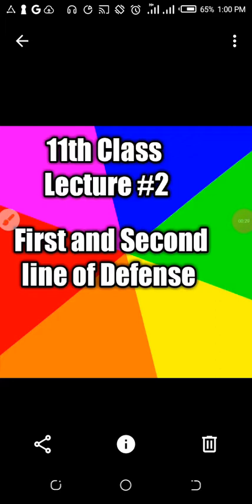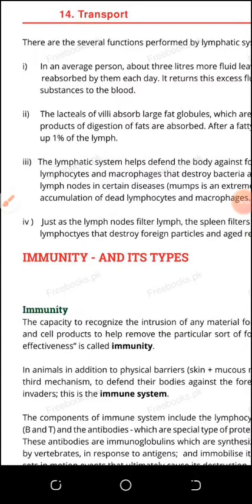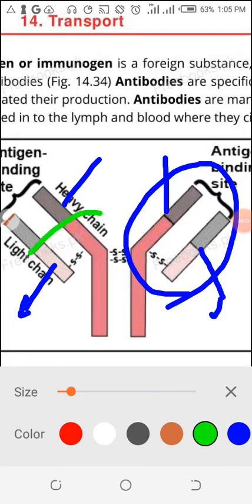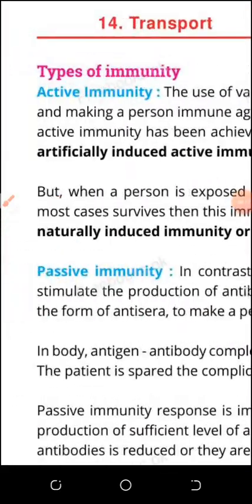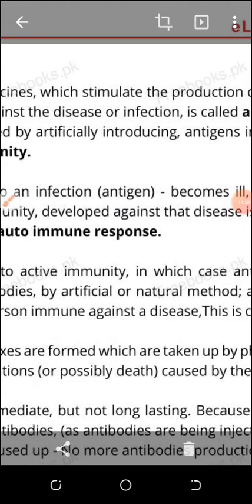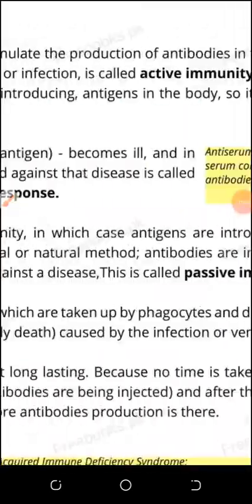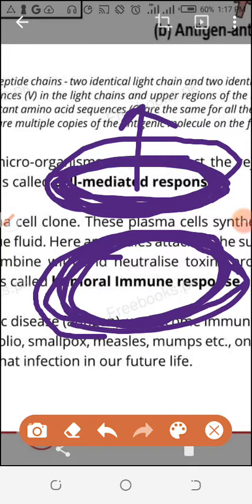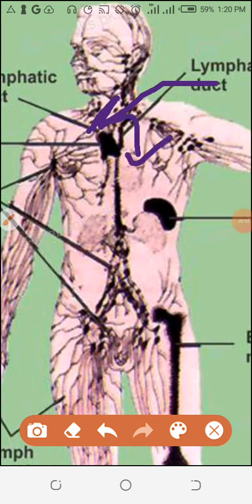BIOLOGY CLASS 11th LECTURE 30